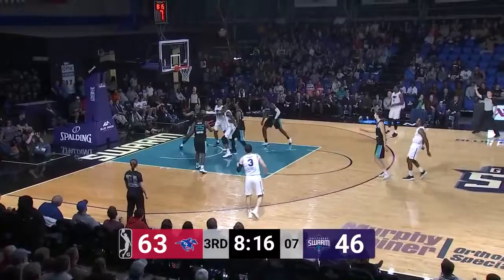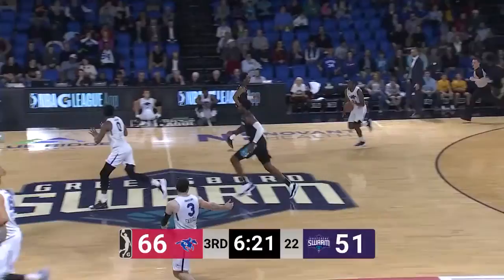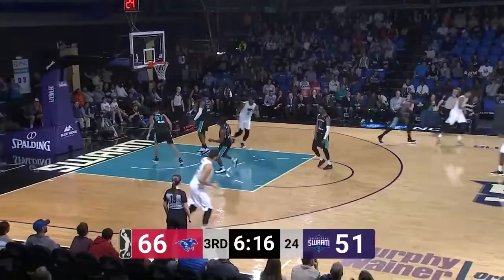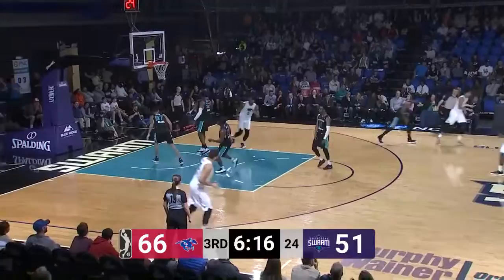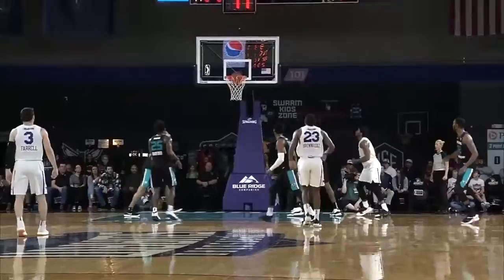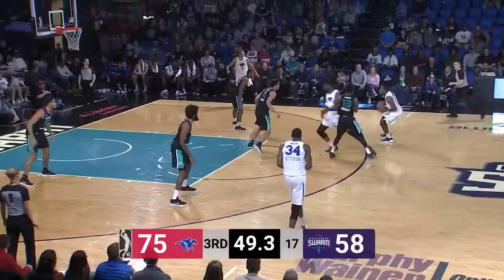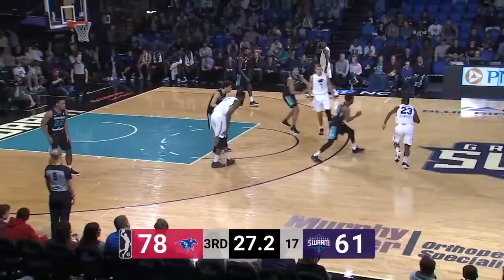Jared Brownridge (16 points) Highlights vs. Greensboro Swarm